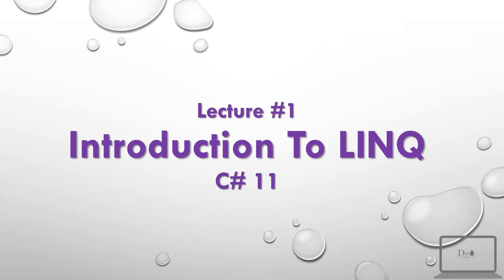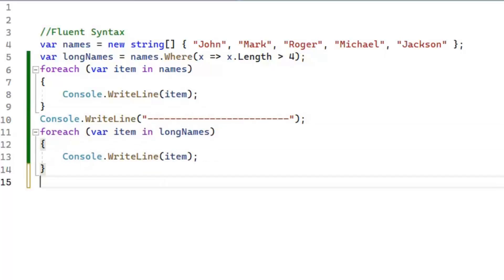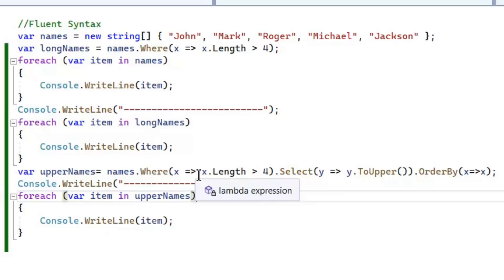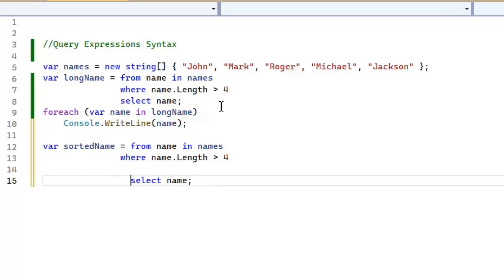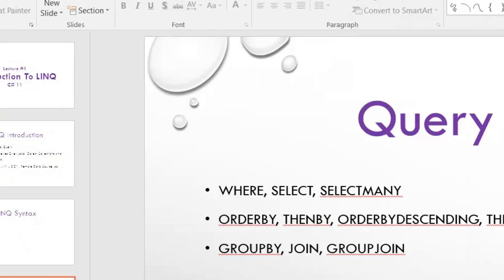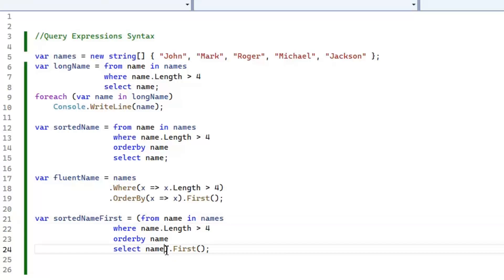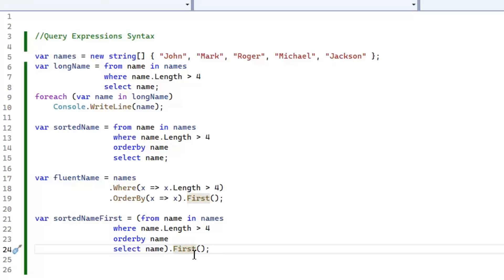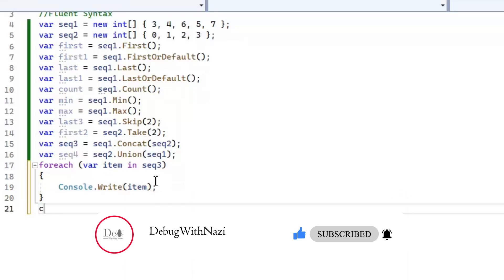Introduction to LINQ using C# 11 | Advance LINQ Course | Lecture 1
LINQ or Language Integrated Query, is a set of language and runtime features for writing structured type-safe queries over local object collections and remote data sources. LINQ enables you to query any collection implementing IEnumerable, whether an array, list, or XML Document Object Model (DOM), as well as remote data sources, such as tables in an SQL Server database. LINQ offers the benefits of both compile-time type checking and dynamic query composition. This chapter describes the LINQ architecture and the fundamentals of writing queries. All core types are defined in the System.Linq and System.Linq.Expressions namespaces.
Fluent Syntax:
Fluent syntax is the most flexible and fundamental. In this section, we describe how to chain query operators to form more complex queries—and show why extension methods are important to this process. We also describe how to formulate lambda expressions for a query operator and introduce several new query operators
Query Expressions:
C# provides a syntactic shortcut for writing LINQ queries, called query expressions. Contrary to popular belief, a query expression is not a means of embedding SQL into C#. In fact, the design of query expressions was inspired primarily by list comprehensions from functional programming languages such as LISP and Haskell, although SQL had a cosmetic influence.

Chapters:
0:00 Introduction
0:30 Fluent Syntax
3:45 Query Syntax
8:45 Common Functions